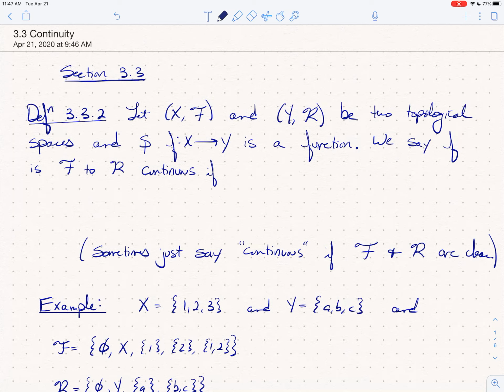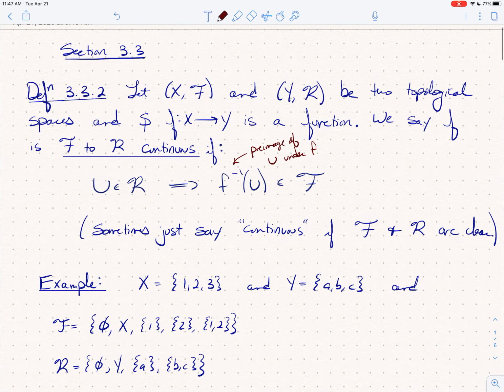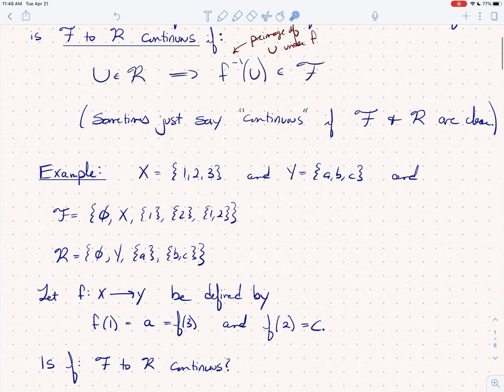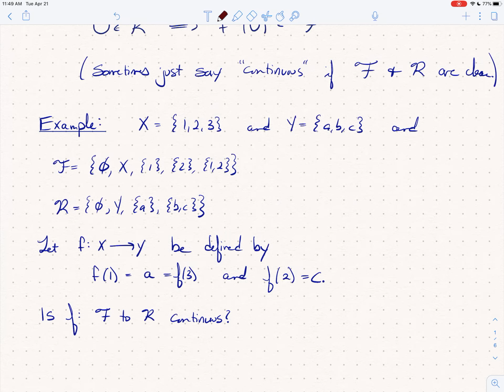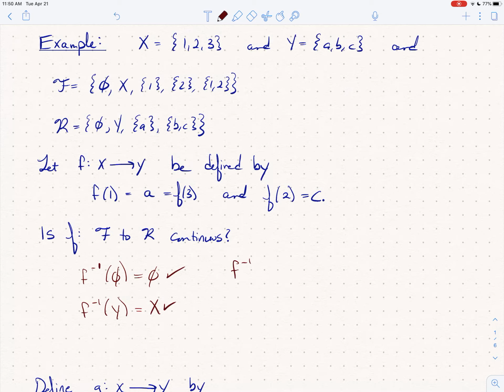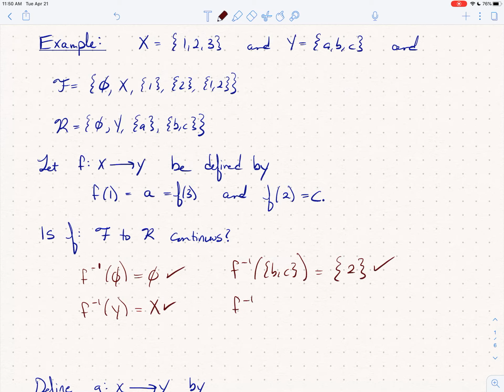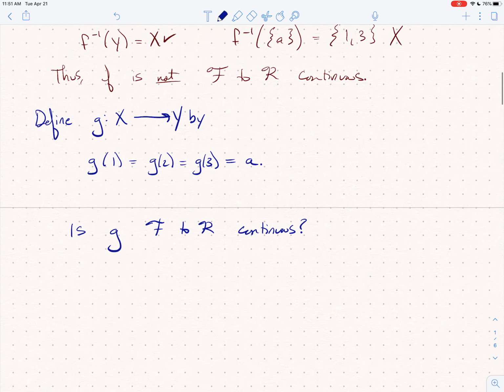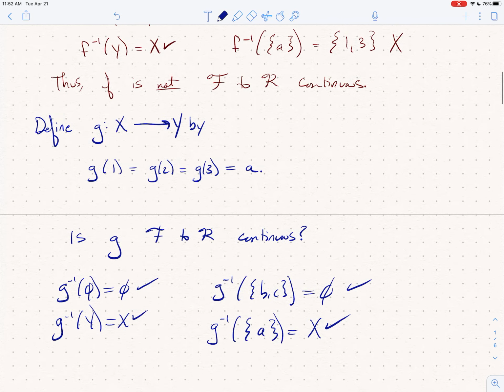Section 3.3 Topology (Part 1 of 5)